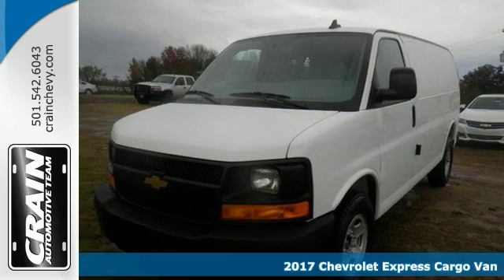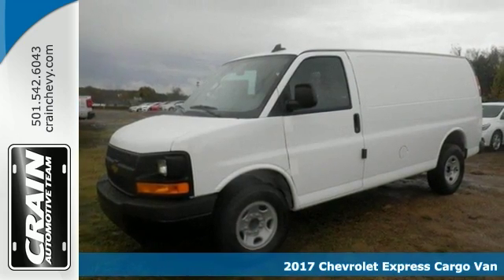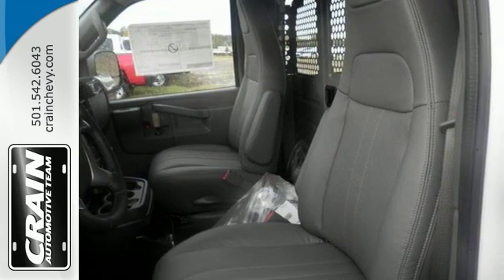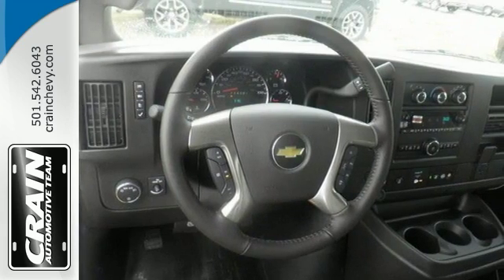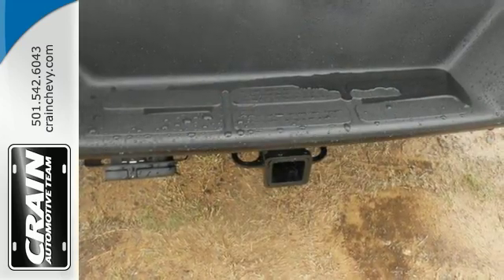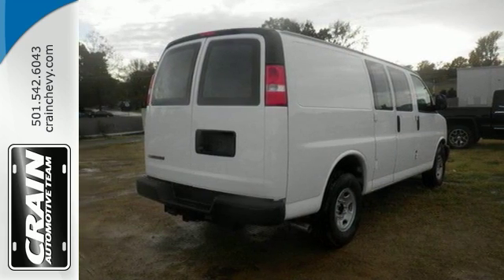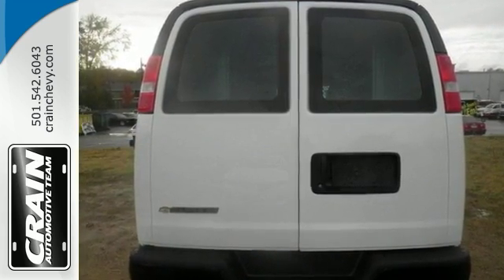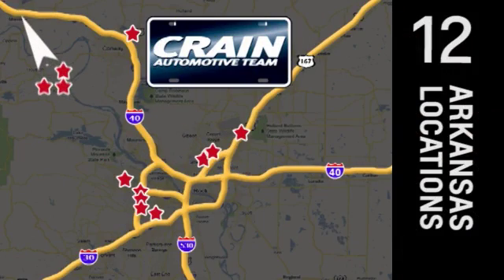New 2017 Chevrolet Express Cargo Van Little Rock AR Bryant, AR 7CT6759 - SOLD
Year: 2017
Make: Chevrolet
Model: Express Cargo Van
Engine: 6.0L Vortec 1000 V8 SFI Flex-Fuel Engine
Transmission: Automatic
Color: Summit White
Interior: Medium Pewter
Stock #: 7CT6759
VIN: 1GCWGAFG2H1145109
This Chevrolet includes: SEATS, FRONT BUCKET WITH VINYL TRIM Vinyl Seats Bucket Seats ENGINE, VORTEC 6.0L V8 SFI FLEXFUEL Flex Fuel Capability 8 Cylinder Engine REAR AXLE, 3.42 RATIO AIR CONDITIONING, SINGLE-ZONE MANUAL (STD) A/C *Note - For third party subscriptions or services, please contact the dealer for more information.* There is no reason why you shouldn't buy this Chevrolet Express Cargo Van . It is incomparable for the price and quality. Just what you've been looking for. With quality in mind, this vehicle is the perfect addition to take home. This is about the time when you're saying it is too good to be true, and let us be the one's to tell you, it is absolutely true. Every new and pre-owned vehicle is backed by the Crain Commitment, including our 100% low price guarantee, a 100 hour love it or leave it exchange policy, and a 100 year 100,000 mile warranty. The Crain Team's Got 'Em!

Address:
9911 Interstate 30